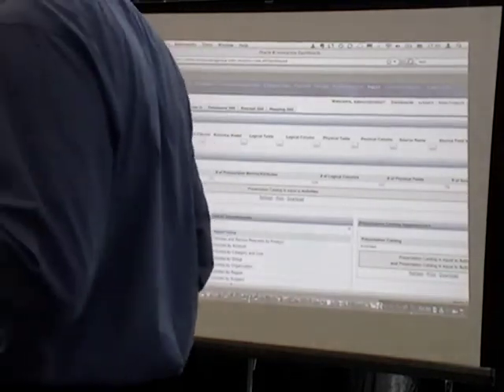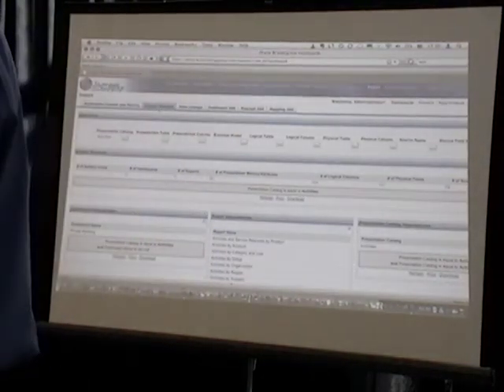OpenWorld '08: Unconference - Impact Analysis and Data Lineage for OBIEE: Part 5 of 8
Kevin McGinley, VP of Technology for BI Consulting Group, explains why integral part to every successful OBIEE implementation includes the ability to perform impact and gap analysis and navigate data lineage. While this is not supported out of the box in OBIEE today, it is something that is possible using  OBIEE itself.  The ability to perform an impact analysis and navigate data lineage is absolutely critical for building, administrating, and maintaining a mature OBIEE environment over time.